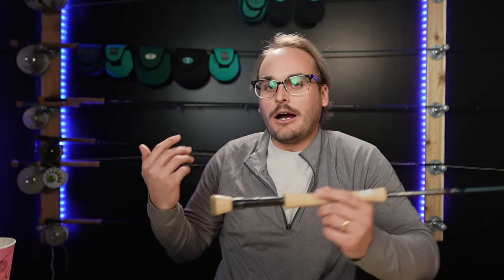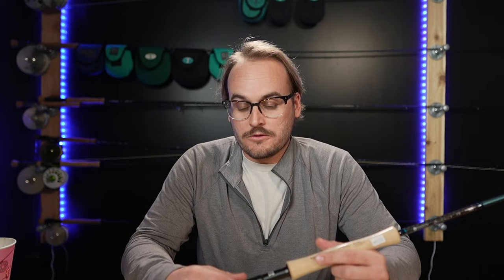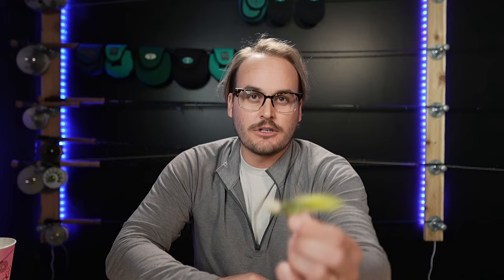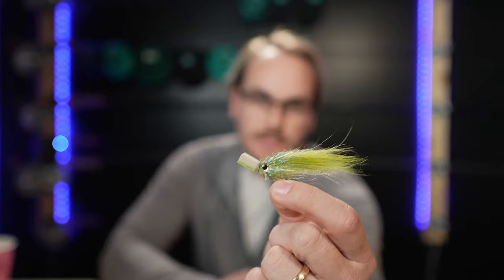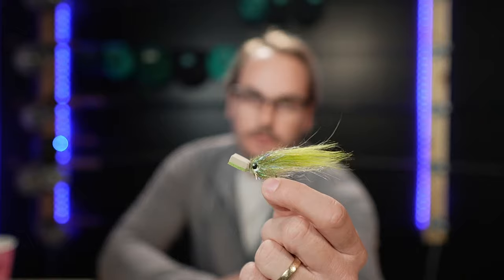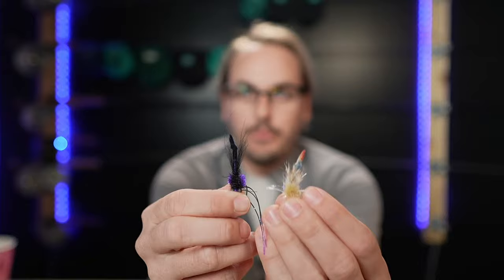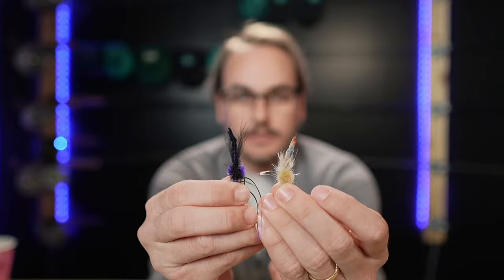Lunch Break Live Strem EP.12 | Fly Fishing from a Paddleboard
In this weeks installment of the lunch break live stream, Branson breaks down fly fishing from a Paddleboard.